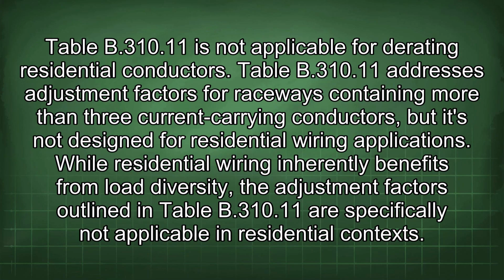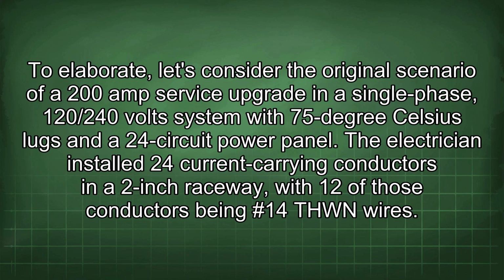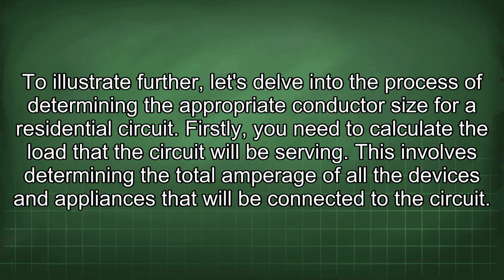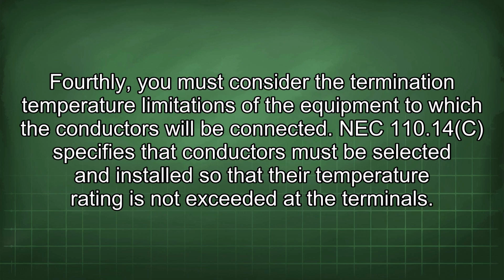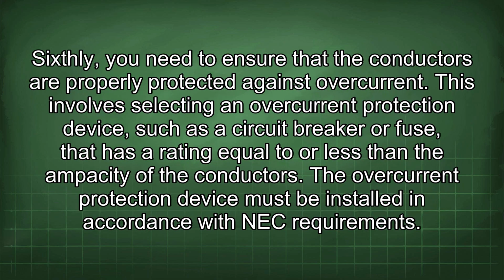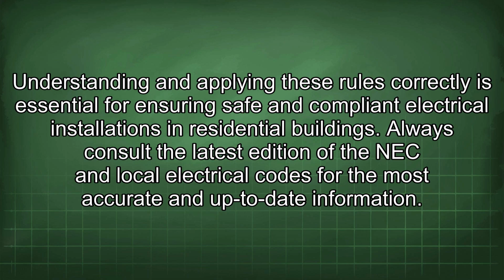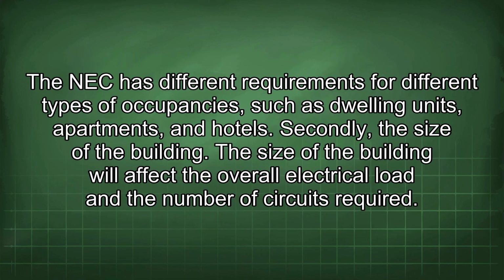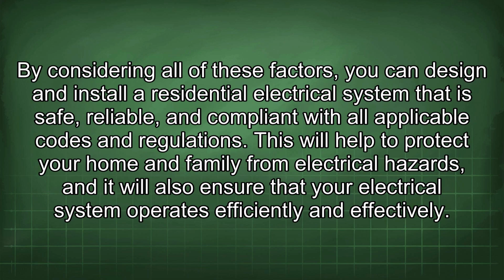Derating Residential Circuits Conductors and Load Diversity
Table B.310.11 adjustment factors for more than three current-carrying conductors in a raceway are not applicable to residential wiring. Although residential wiring falls under load diversity, these adjustment factors shouldn't be used. Therefore, the conductors should not be derated in this scenario.